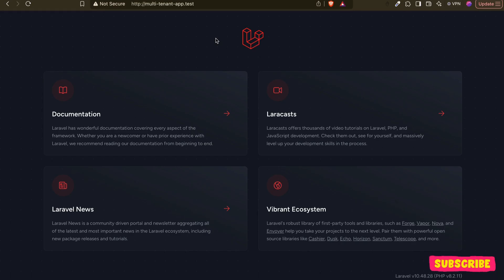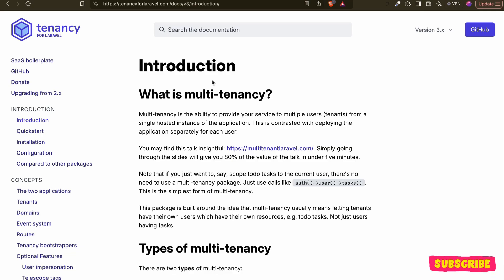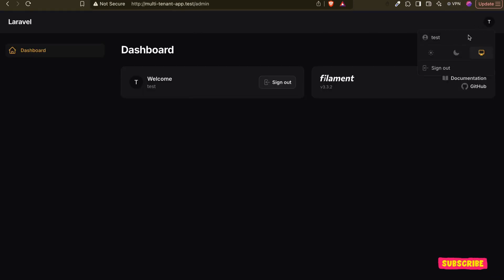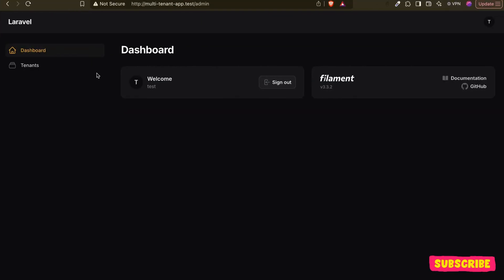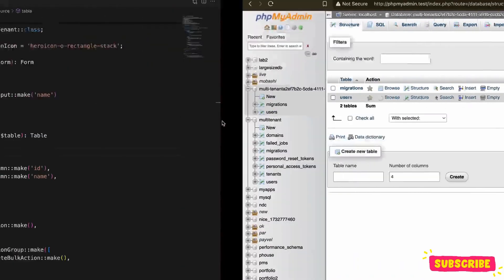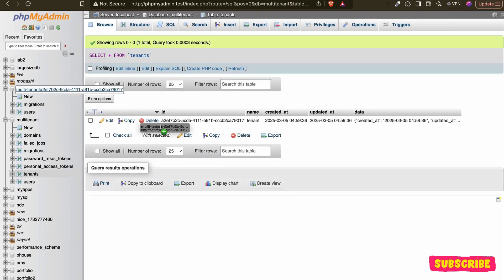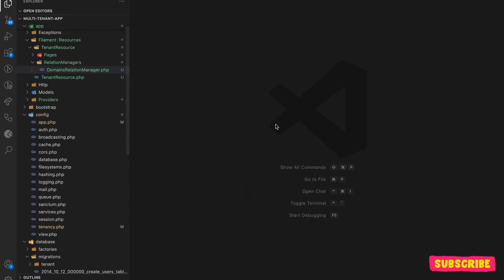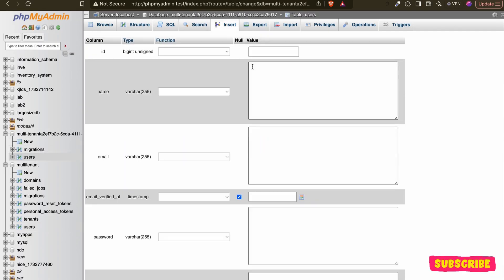Part -2 | Laravel Filament Multi-Tenancy: Create Tenants Easily with Filament Admin Resource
In this video, we dive into the essential steps to configure multi-database setups in Laravel Filament effortlessly. Learn how to streamline your data management by leveraging multiple databases, enhancing your application's performance. We’ll guide you through setup, configuration tweaks, and best practices. Perfect for developers seeking to optimize their Laravel projects—join us and unlock the full potential of your Filament applications!

LaravelFilament, MultiDatabaseSetup, LaravelOptimization, DatabaseConfiguration, FilamentTutorial, DataManagementTips, LaravelDevelopment, WebDevelopmentBestPractices, FilamentApplications, EnhancingPerformance